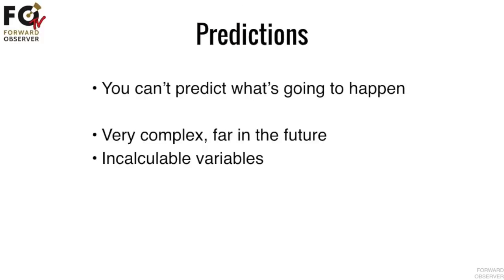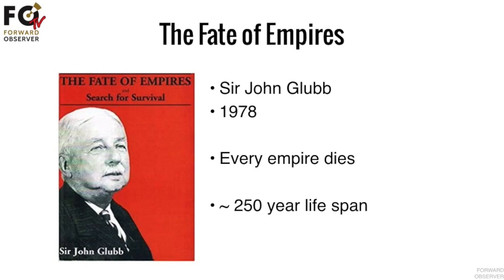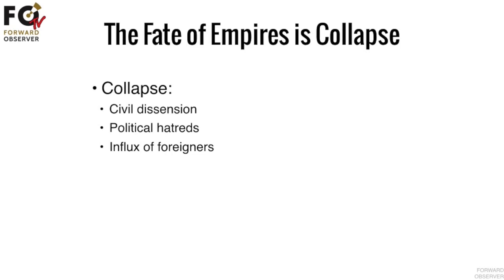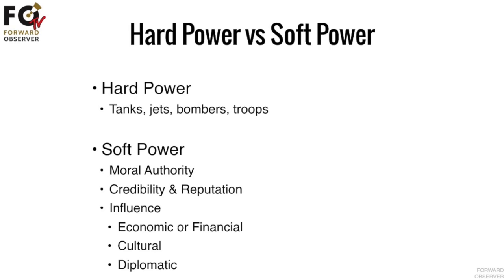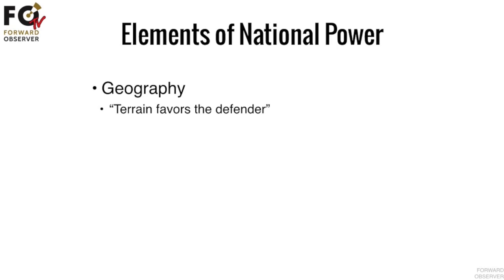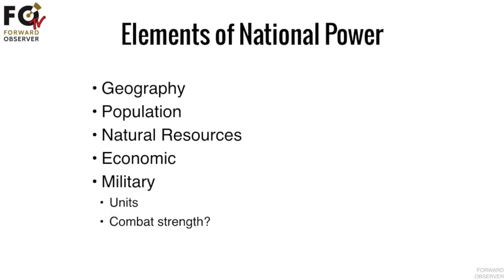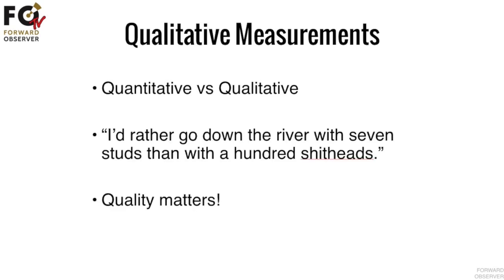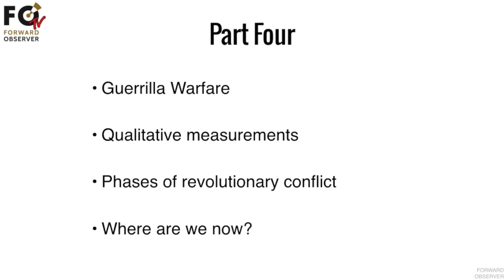Breaking Down "Civil War 2" - Part Three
Intelligence analyst and Iraq/Afghanistan war veteran Mike Shelby breaks down another reason to expect Balkanization of the U.S.

PREPARE WITH MIKE: Join Mike's personal Gray Zone Study Group where he teaches intelligence and security skills for an uncertain future

America is entering a new era of low intensity conflict. So it's our mission at Forward Observer to deliver high impact intelligence to shape your real-world, ground level understanding of our country's tumultuous future.

Our operations are helmed by Mike Shelby, a former intelligence NCO and contractor with nearly a decade of defense and intelligence service. He will always be a 96B at heart.

Each weekday morning, Mike and his team of veteran analysts deliver Early Warning: an exclusive intelligence brief of political, social, and economic threats. Early Warning provides you with exactly what you need to know about future risks and potential triggers of disruption.

Intelligence reduces uncertainty. Stay Out Front.